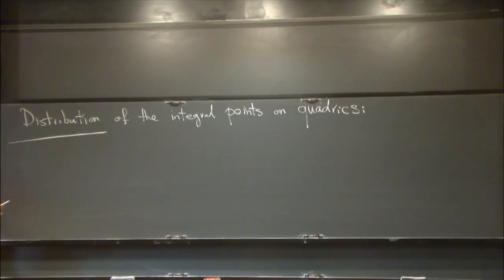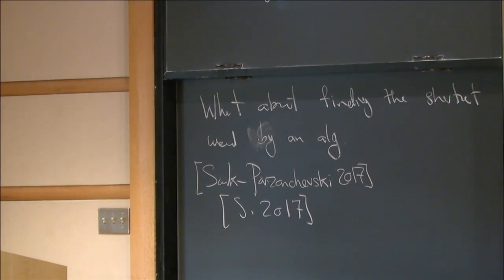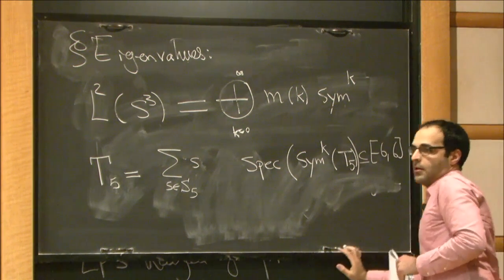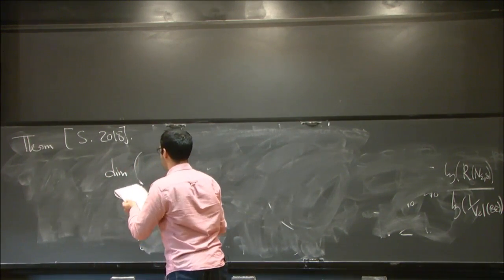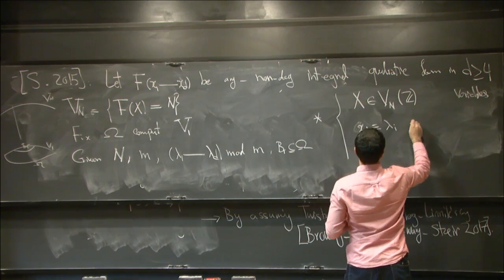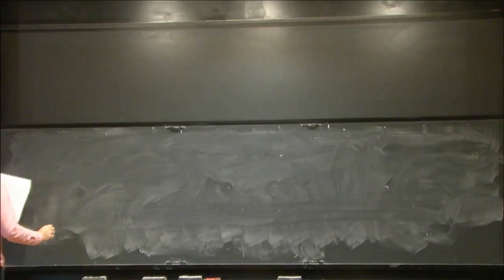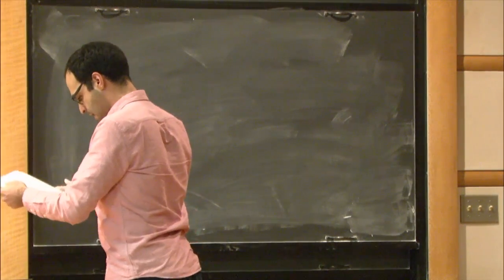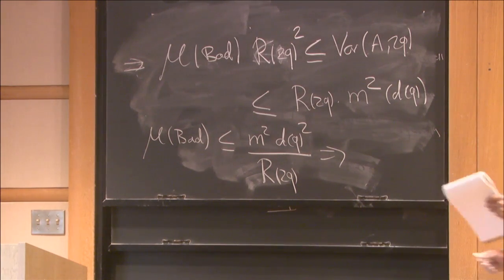Distribution of the integral points on quadrics -Naser Talebi Zadeh Sardari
Mathematics Seminar

Topic: Distribution of the integral points on quadrics
Speaker: Naser Talebi Zadeh Sardari
Date: January 9th, 2019